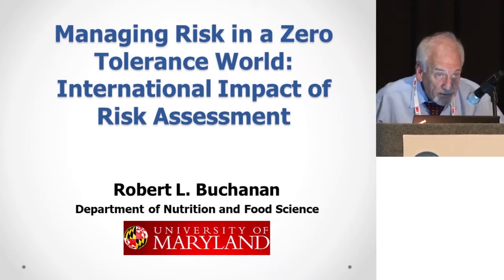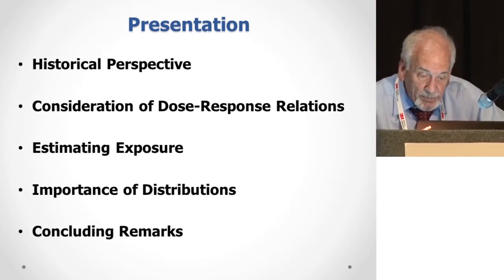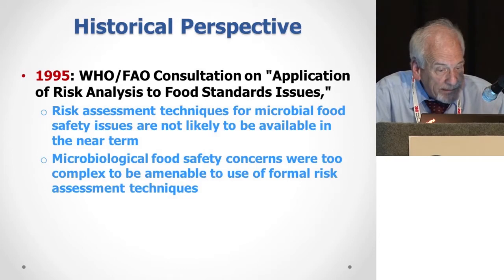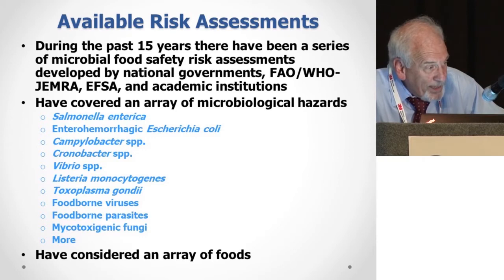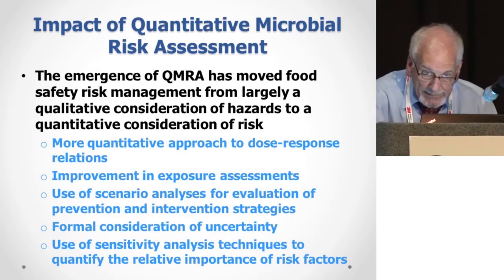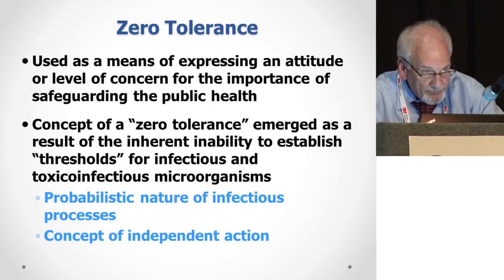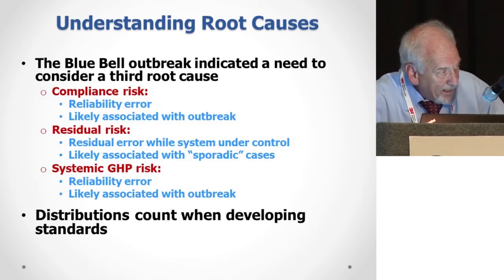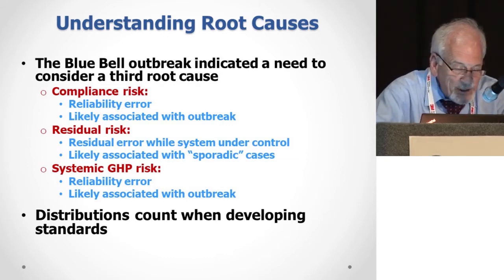The International Dynamic of Risk Assessment Robert Buchanan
Managing Risk in a Zero Tolerance World

International Association for Food Protection (IAFP) Annual Meeting
IAFP Annual Meeting 2017
Tampa, Florida, USA
7/9/2017 – 7/12/2017

The International Dynamic of Risk Assessment - Robert Buchanan, University of Maryland